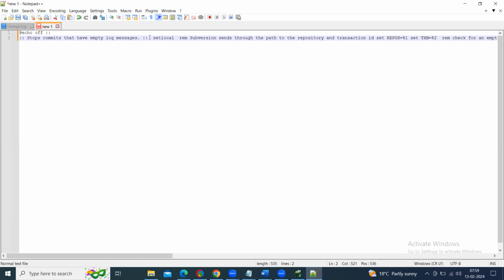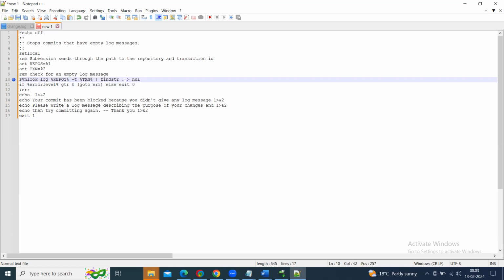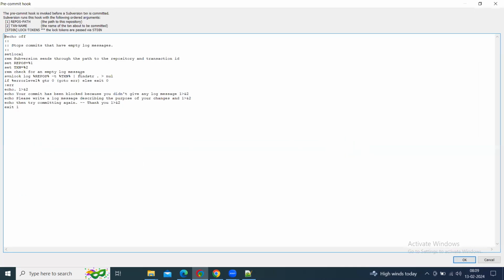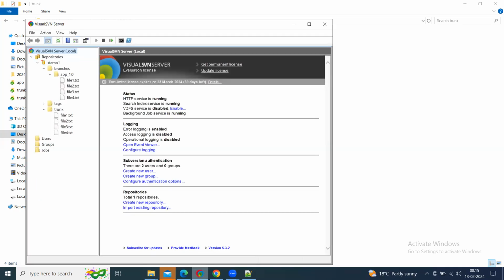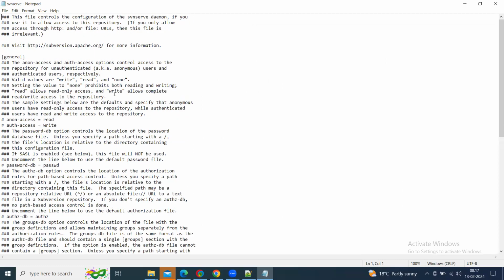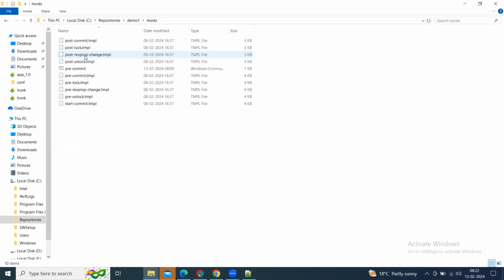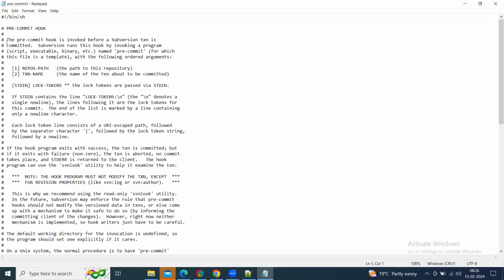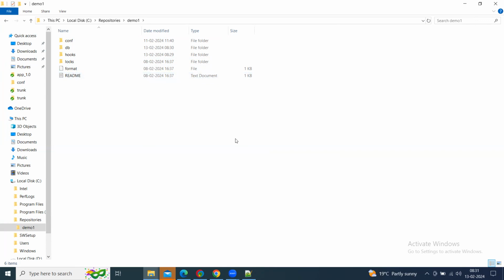Day 3 V3